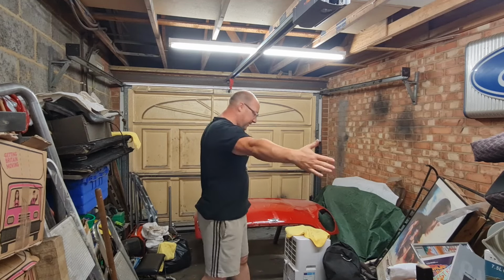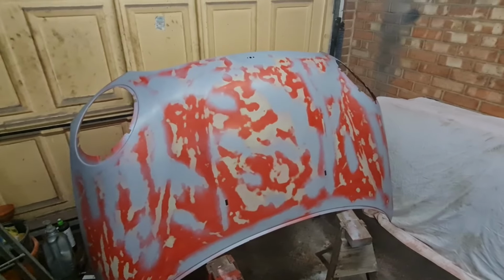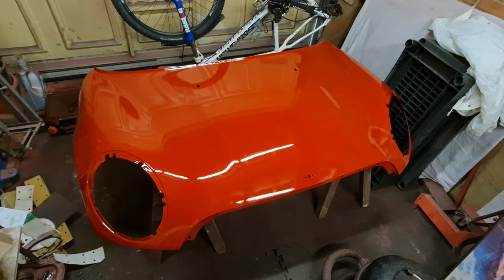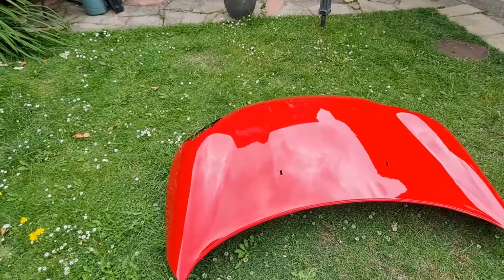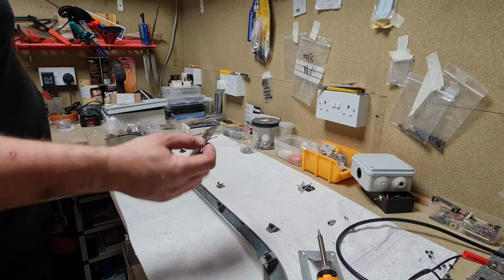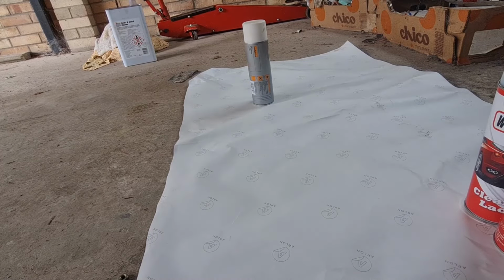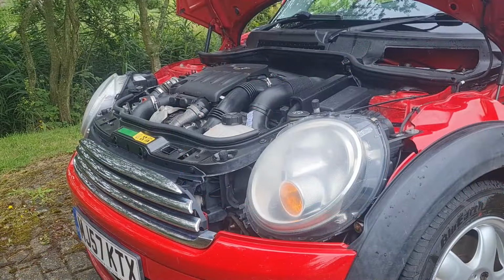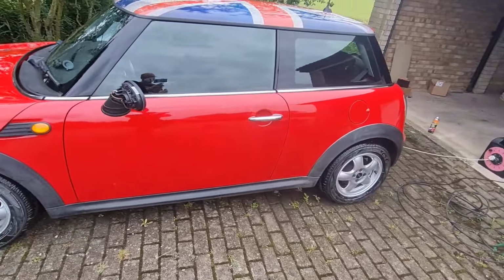Mini Cooper R56 DIY Bonnet Painting... PRO Results from a CAN !! NOW FOR SALE !!!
Hi Everyone, welcome back to Mec-Tec, in this episode we are working on my Dads R56 Mini Cooper and we have to address the peeling paint on the bonnet, this is a common occurrence on Red cars in particular, so lets get it sorted ! I hope you enjoy the video
Regards MEC